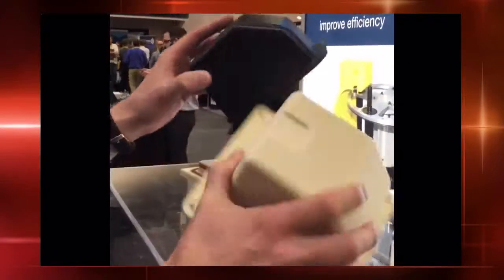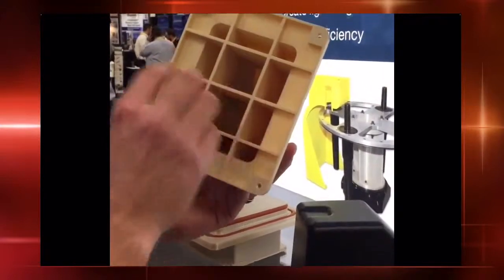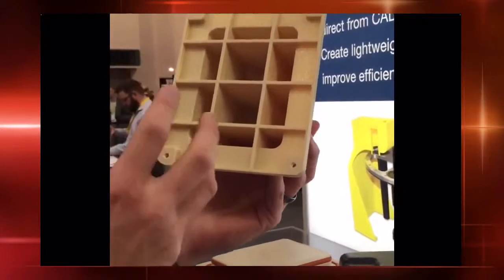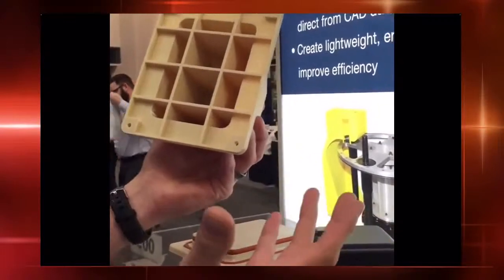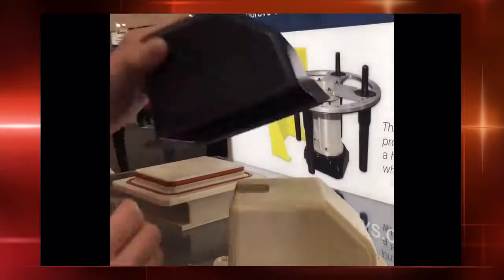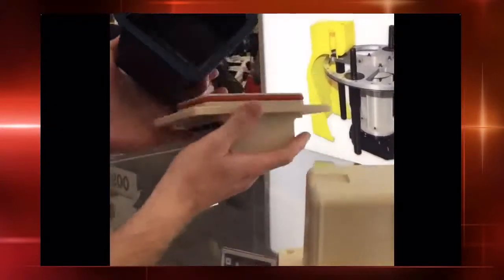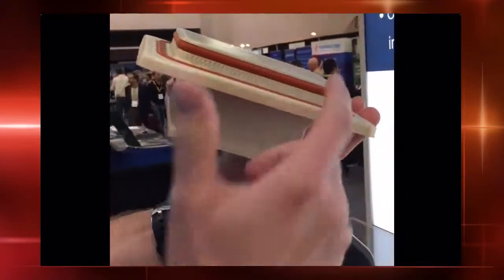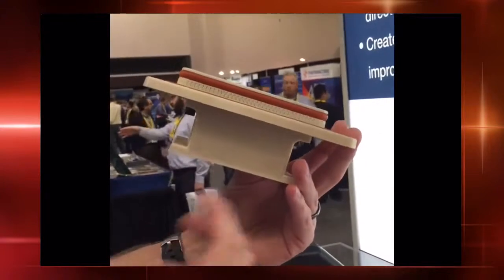Thermoforming With 3D Printed Molds In 5 Steps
Stratasys Applications Engineer, Mike Block, discusses the benefits of 3D printed thermoforming tools using FDM technology at MD&amp;amp;M 2015.

A digitally controlled, re-configurable mold is a device often seen in science fiction. Like the common pin art toy, a digital mold is made up of a dense array of .

CLICK to see how a wooden bike can be built from scratch: Why would anyone want to go through the trouble of 3D printing a bike? Adrian .